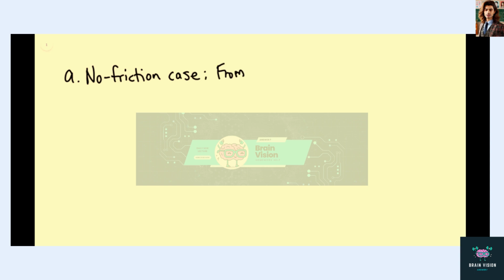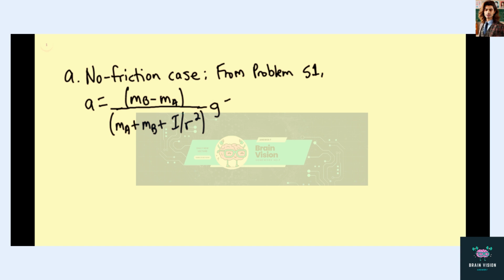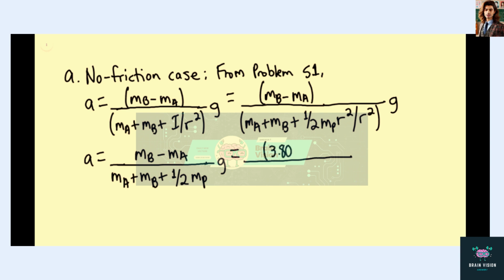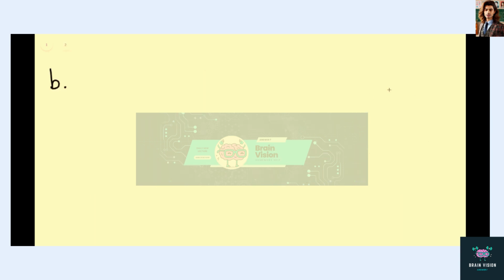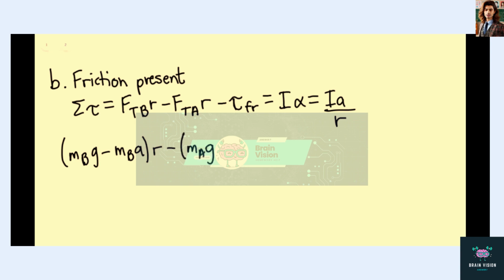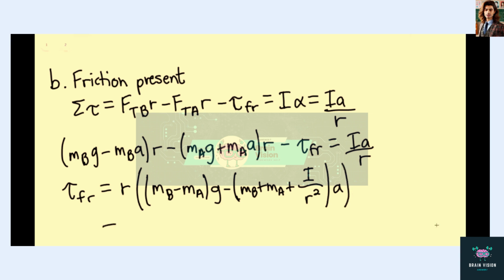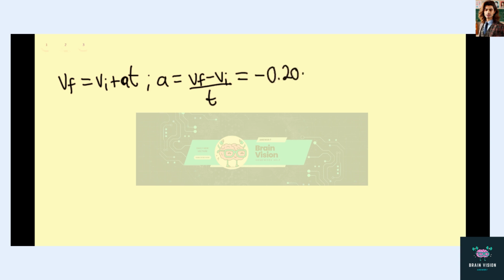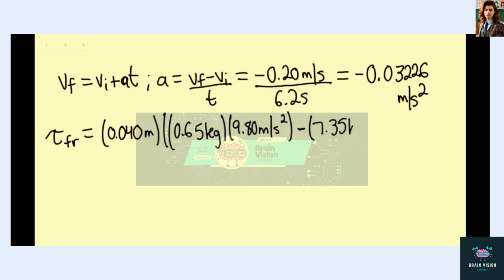A string passing over a pulley has a 3.80 -kg mass hanging from one end and a 3.15 -kg mass hanging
A string passing over a pulley has a 3.80 -kg mass hanging from one end and a 3.15 -kg mass hanging from the other end. The pulley is a uniform solid cylinder of radius 4.0 and mass 0.80 (a) If the bearings of the pulley were frictionless, what would be the acceleration of the two masses? (b) In fact, it is found that if the heavier mass is given a downward speed of it comes to rest in 6.2 . What is the average frictional torque acting on the pulley?